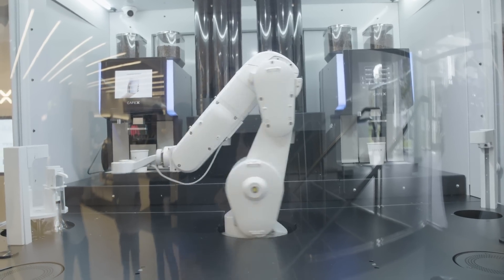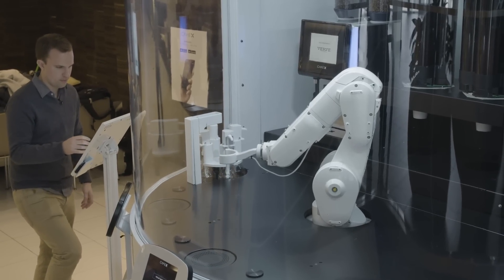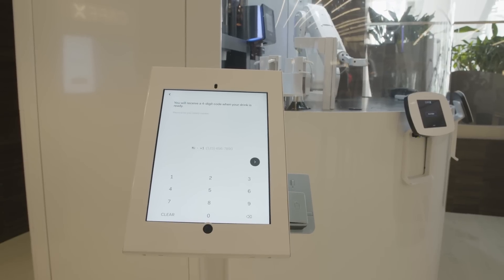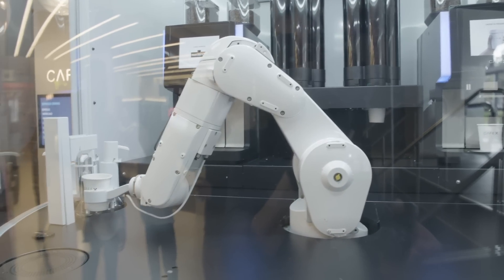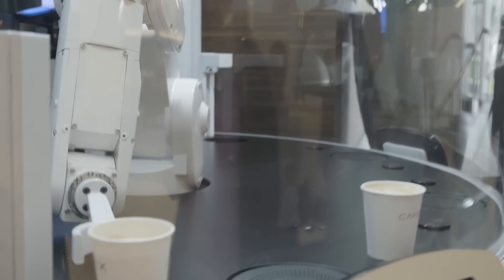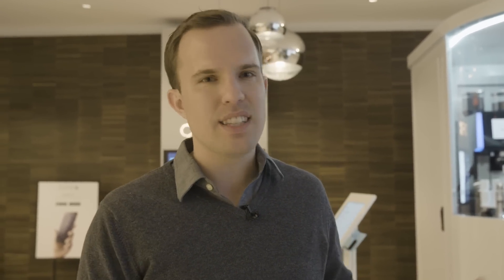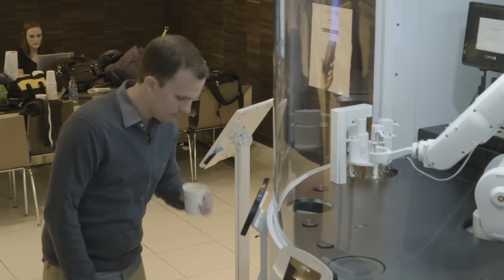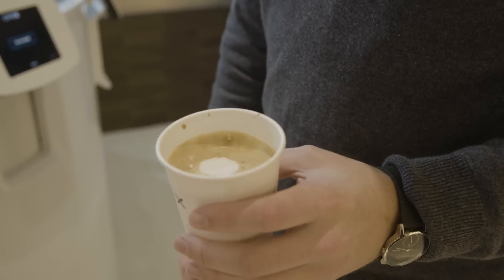This Robot Barista Makes a Dang Good Latte | WIRED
Cafe X’s robotic baristas could be the future of java jolts. The company’s robot-staffed kiosks sling precision-made espresso drinks starting at $2.25 a cup, just don’t expect any fancy latte art.

Editor: Kayla LaCour